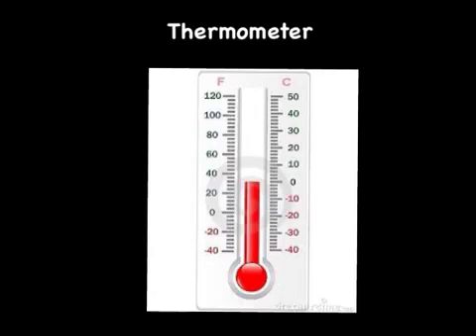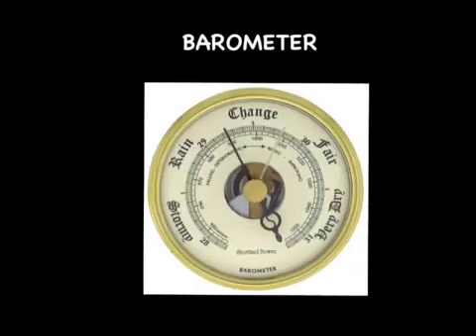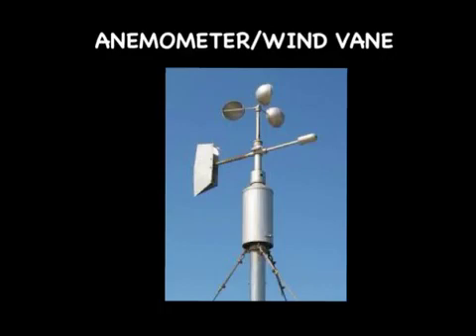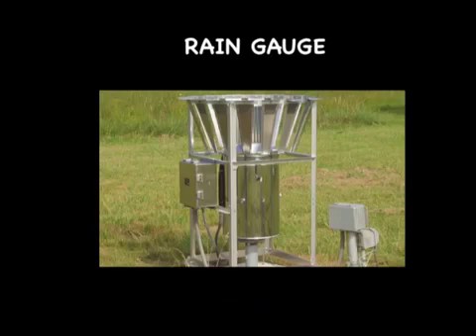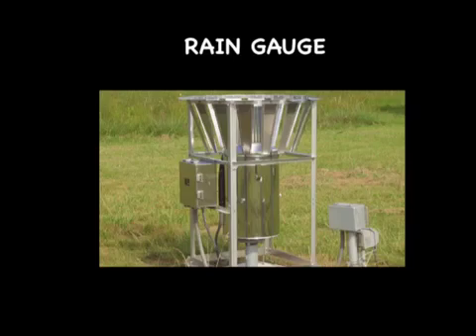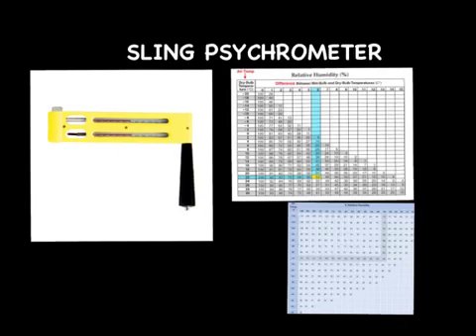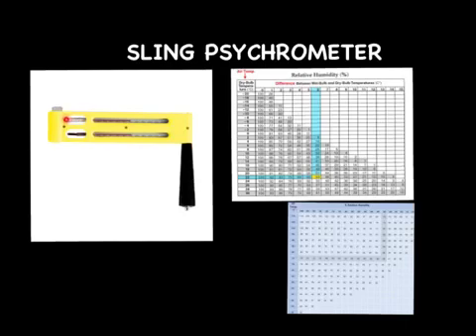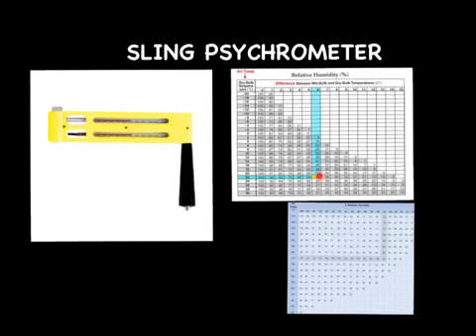Lesson 21 A: Weather Instruments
This lesson talks about the instruments used in measuring different weather conditions.